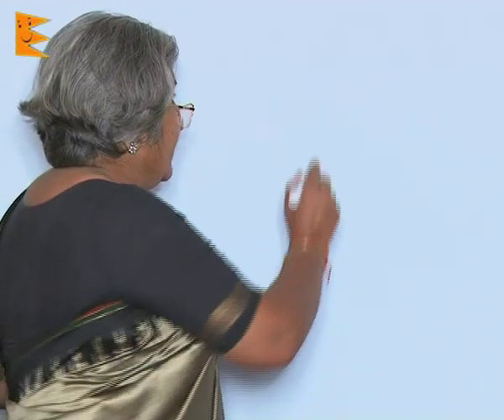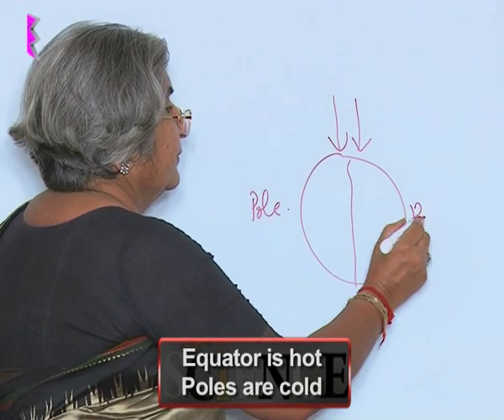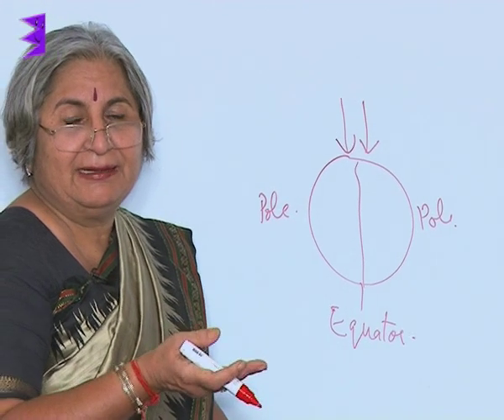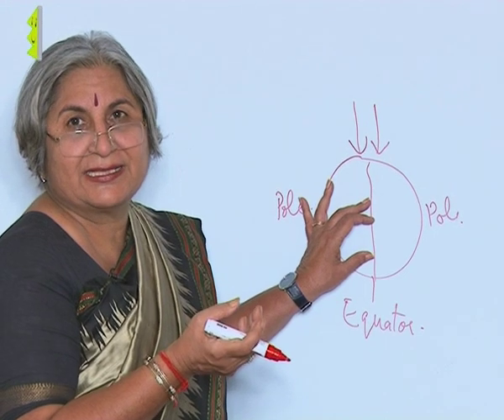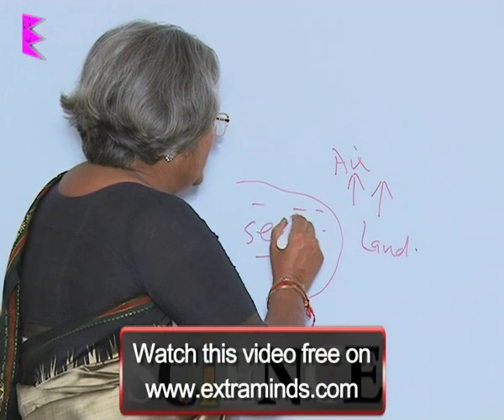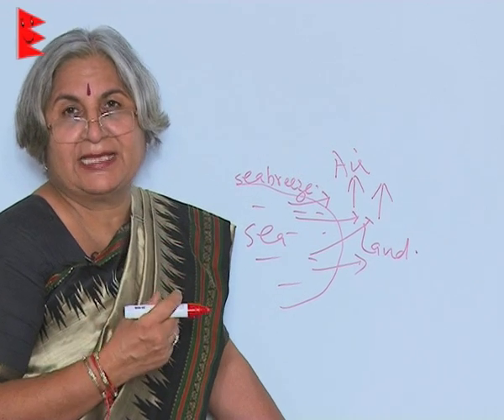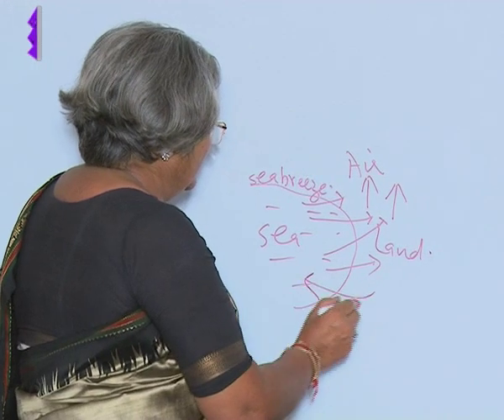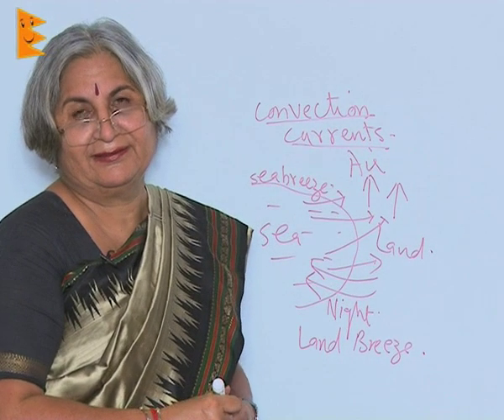CBSE Class 7 Science Winds,Storms & Cyclones Wind Currents |Extraminds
Chapter: Winds,Storms & Cyclones
Topic: Wind Currents
Extraminds